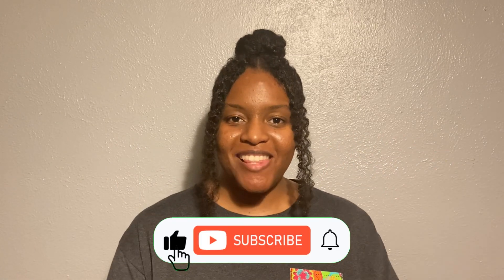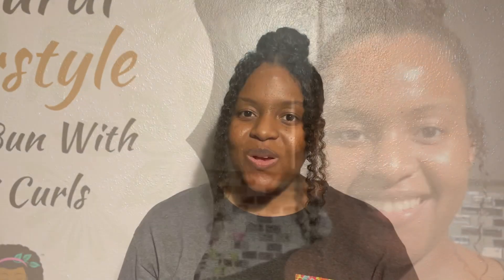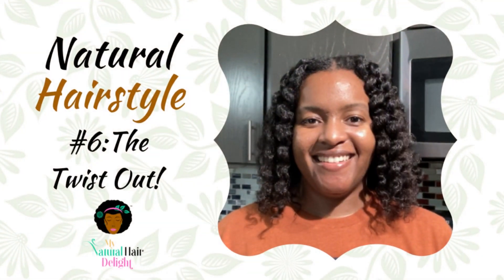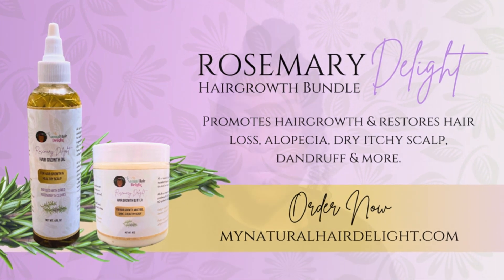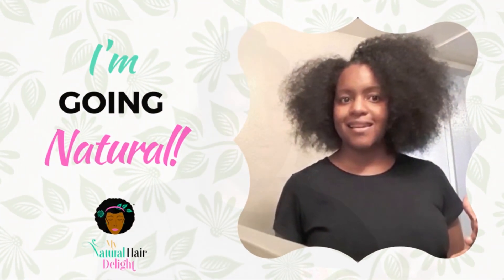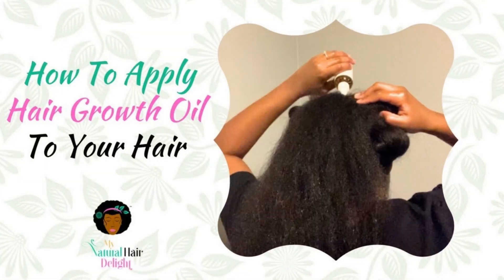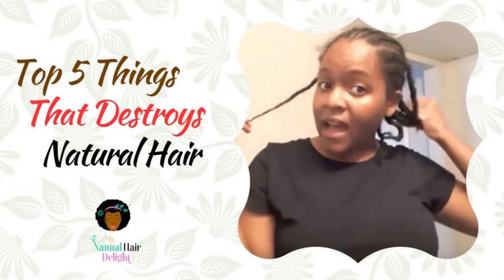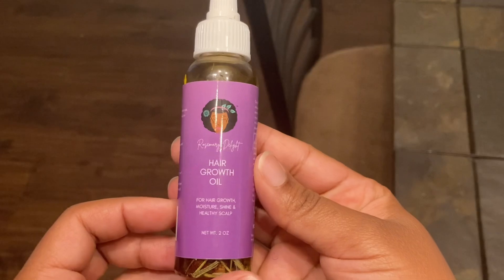Natural Hairstyle #18: Bun With Twist Out Bangs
Welcome to My Natural Hair Delight where you can enjoy rocking your natural hair with all natural ingredients. In today’s video, I am going to show you the bun with two twist out bangs in the front! Get inspired to rock natural hairstyles from the 24 Natural Hairstyle series! You are now watching Natural Hairstyle #18!